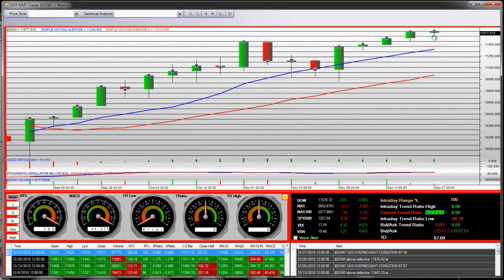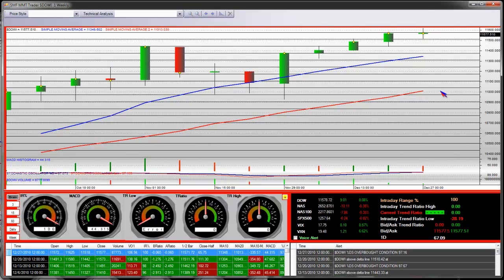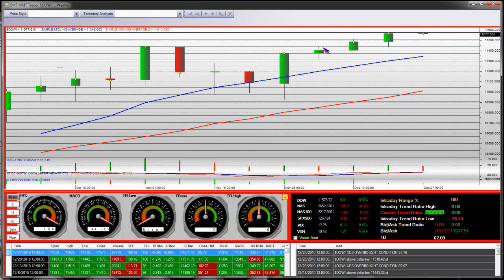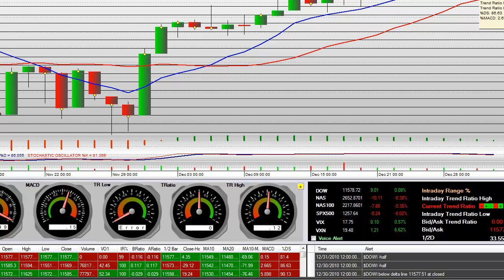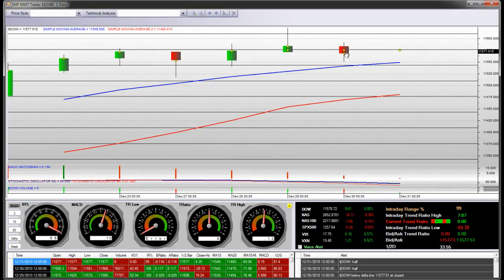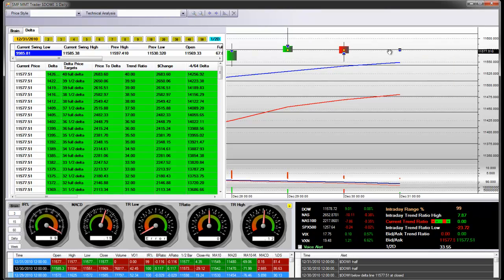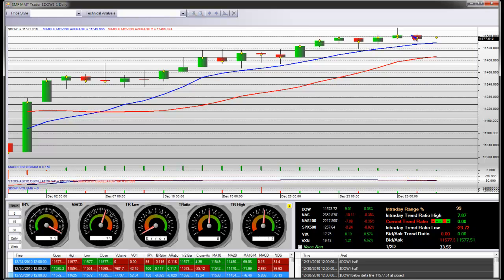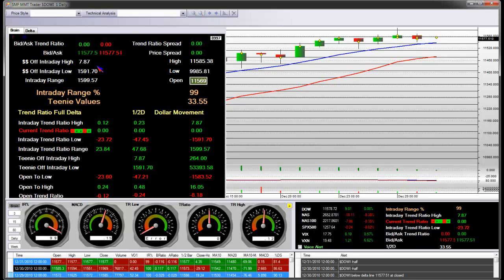Dow Jones Index 2011 Technical Analysis Daily Chart Overbought January 2011 Pt 2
Dow Jones Index January 2011 Opening Bell Technical Analysis Daily Chart Overbought January 2011 Pt 1. Live stock market trading video analysis and commentary but StockMarketFunding.com. Related to Dow Jones Index 2011 Technical Analysis Daily Chart Overbought January "dow jones" "dow index" djia "djia chart" "chart analysis" "technical analysis" overbought "index commentary" "dow jones index" "dow jones index technical analysis" "dow chart"